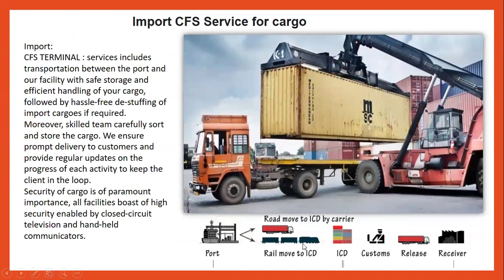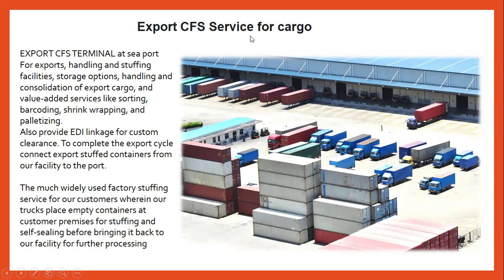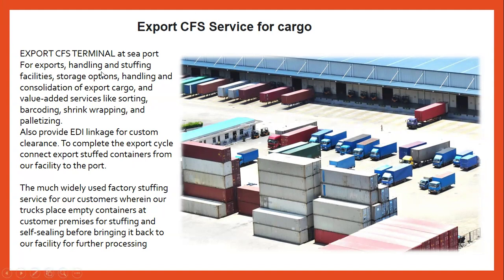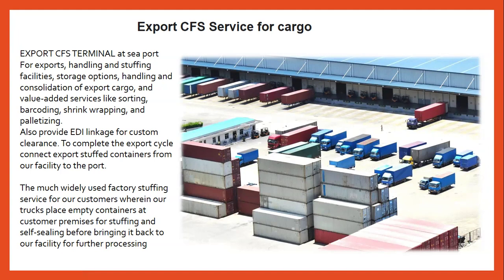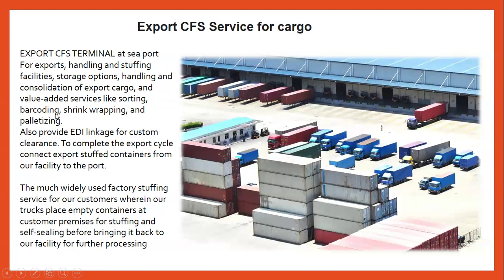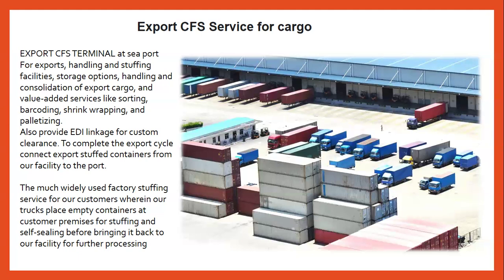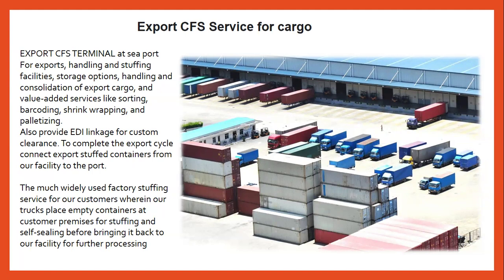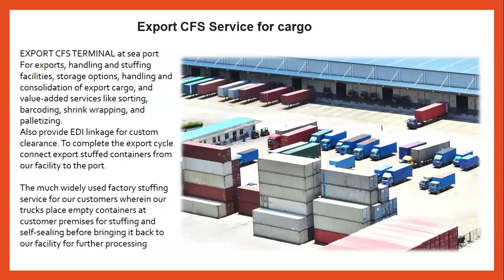Export CFS Service for cargo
Export CFS working procedure
what is Export CFS
how to handle  Export CFS activity